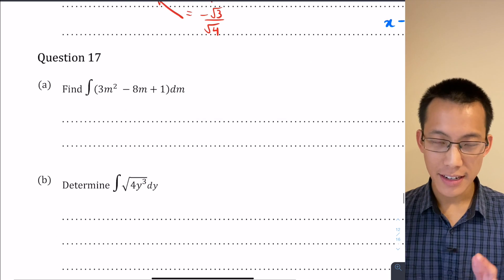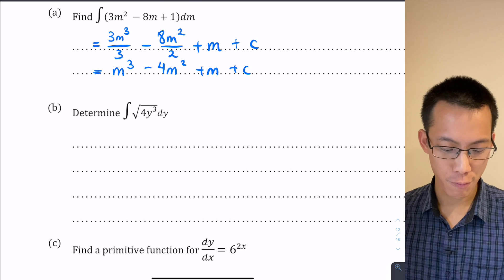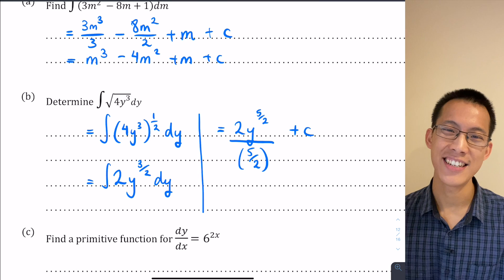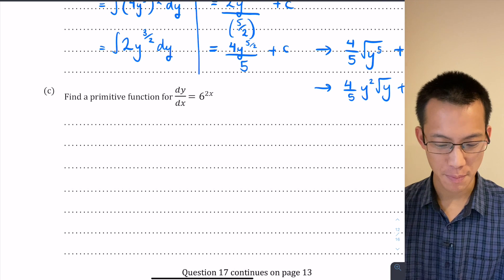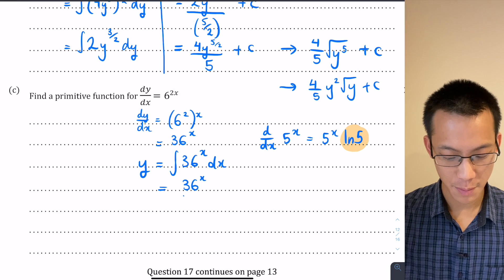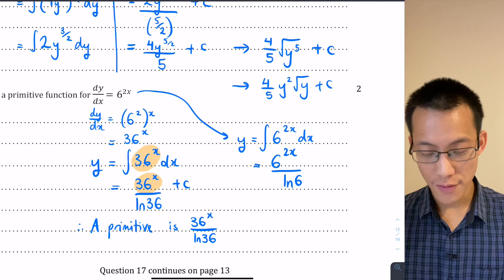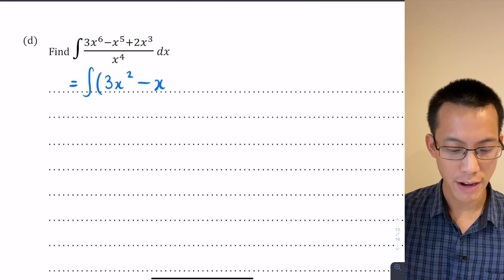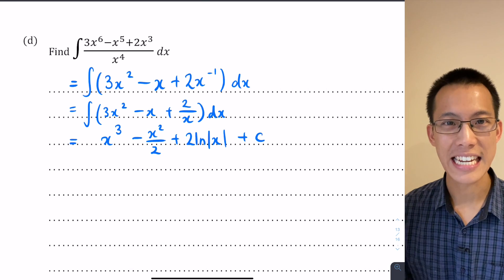Integral Calculus Exam Review (2 of 5: Indefinite integrals)